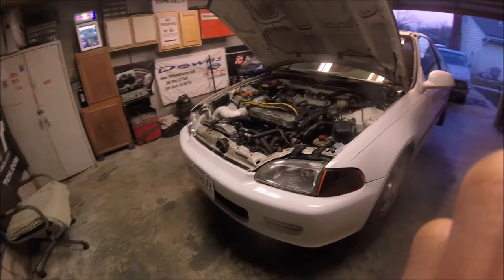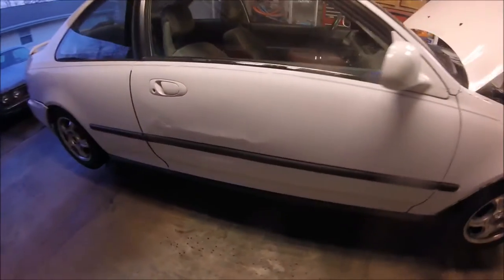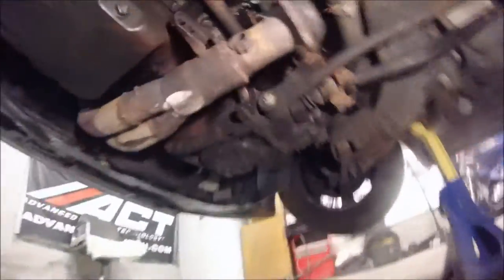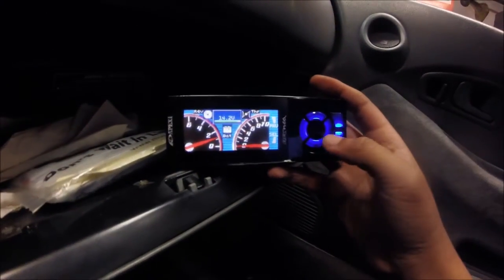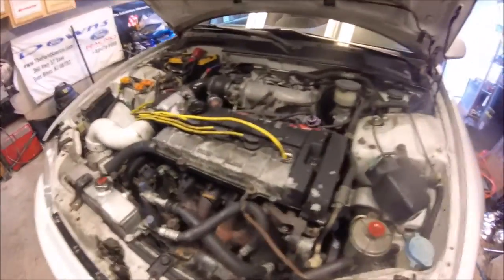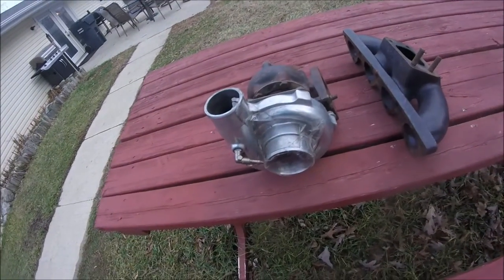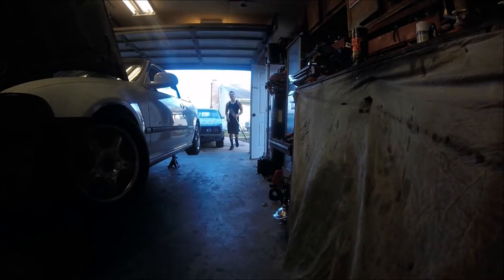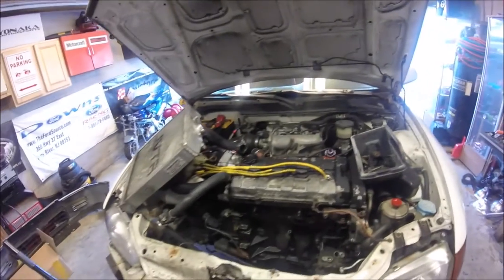Turbo Civic Build Part 1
Getting started on darnell's turbo build. should be a fun learning process. cant wait for it to be done!!